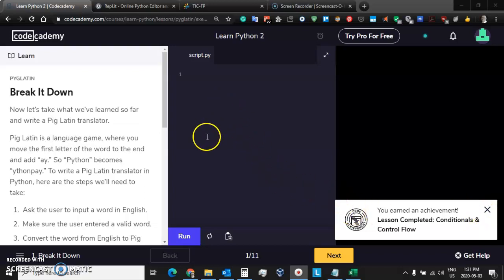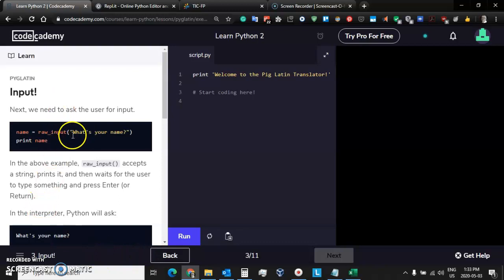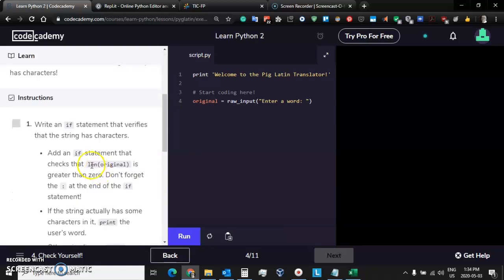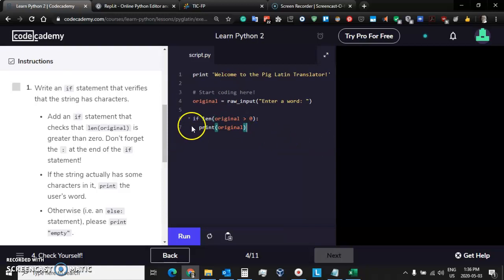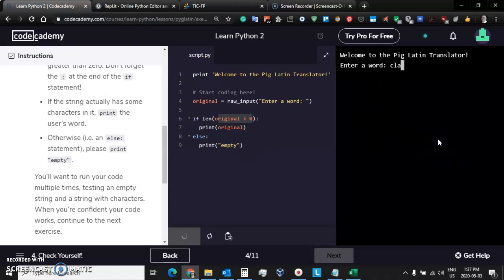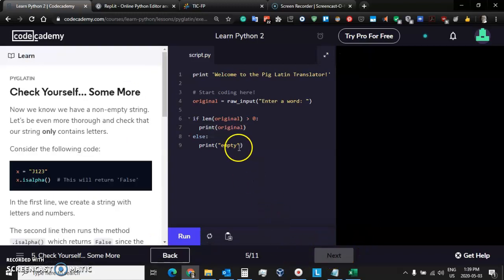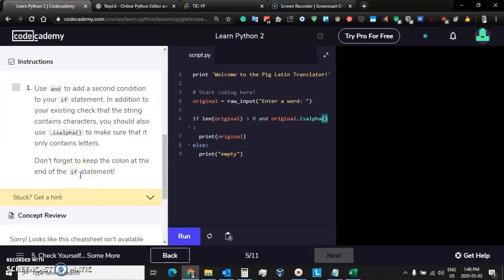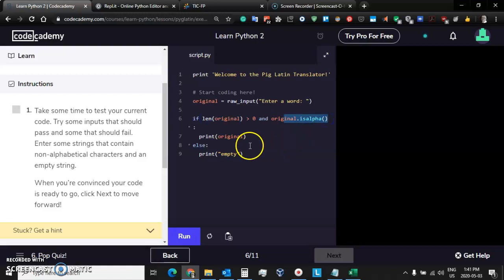Lesson 3 - Pig Latin Part 1